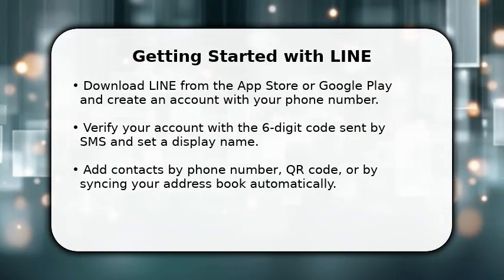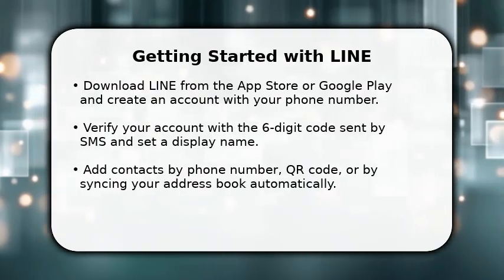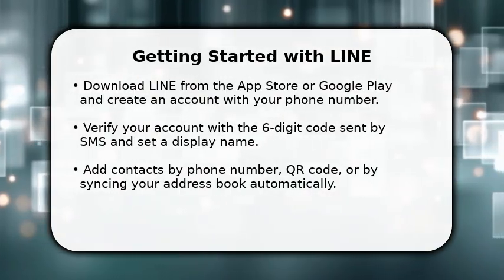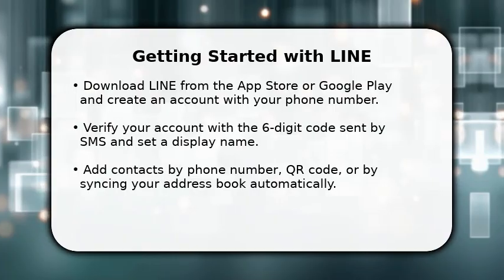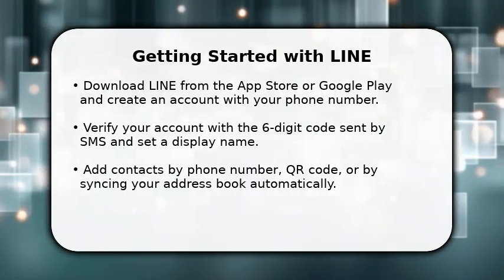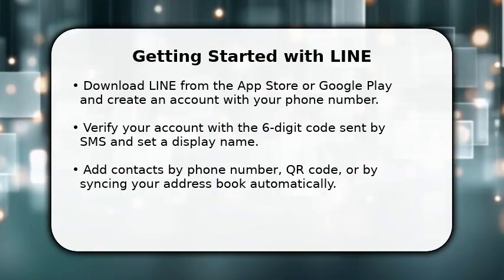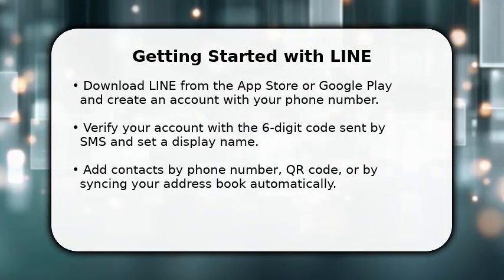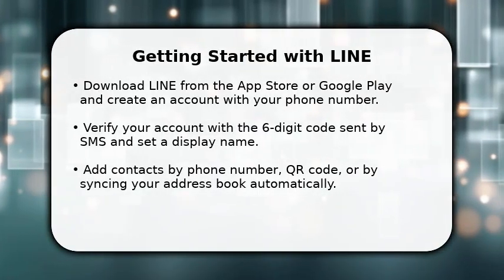How to Use Line Apps (full Guide)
How to Use Line Apps (full Guide) | 🔒 Surfshark VPN Deal — Stay private and secure. $1.99/mo + 3 Months Free ▸

Dive into the world of line apps in this comprehensive guide. Learn how to download, install, and master popular communication tools for instant messaging on your smartphone.

line app, how to use Line, download Line App, install Line Messenger, Line Communication Tools, instant messenger apps, smartphone tips, communicate via line